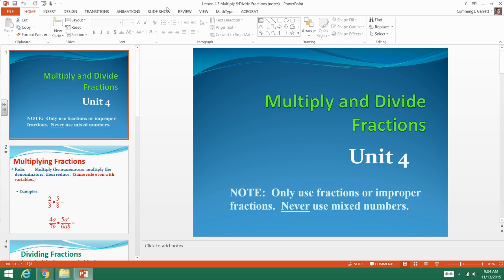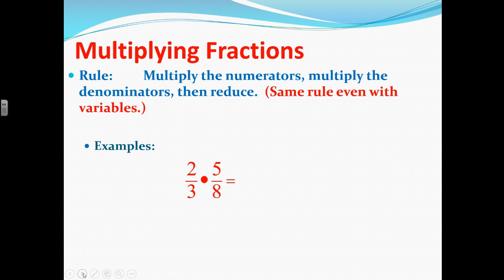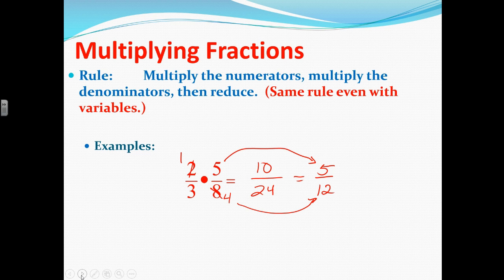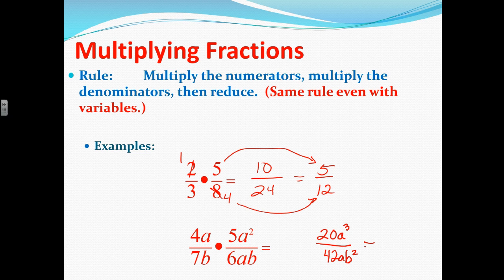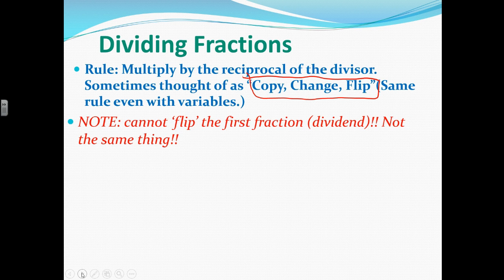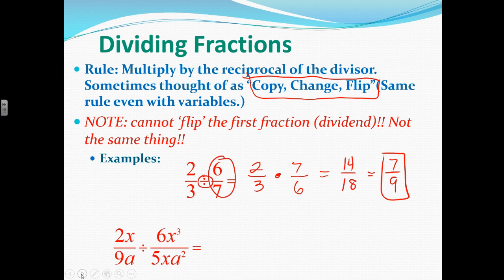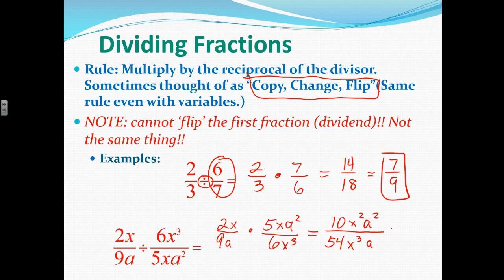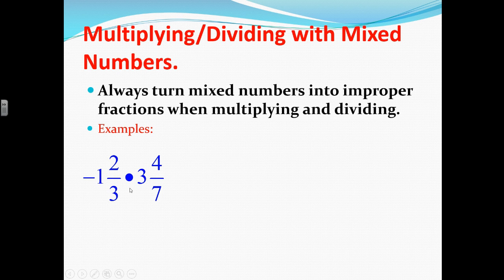4.31 Multiplying & Dividing Fractions